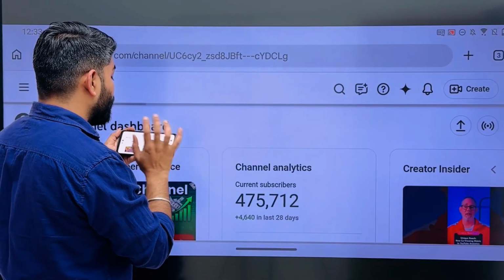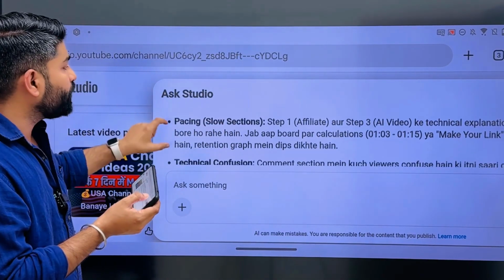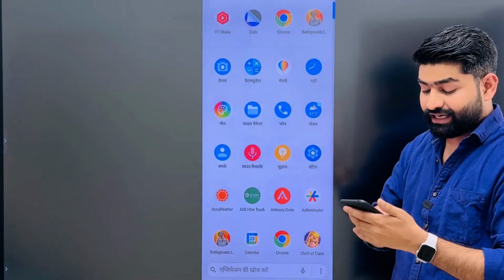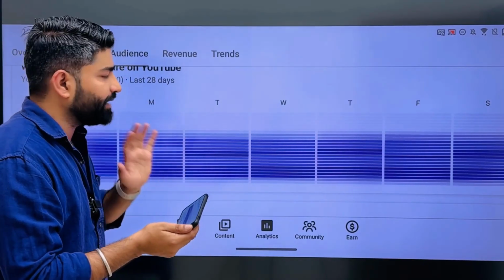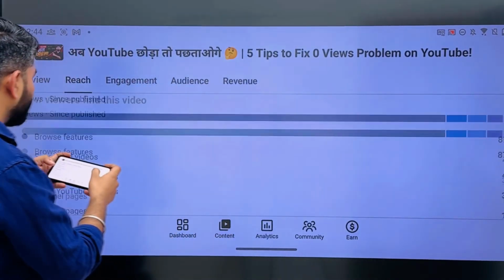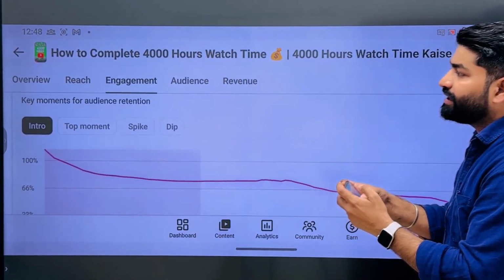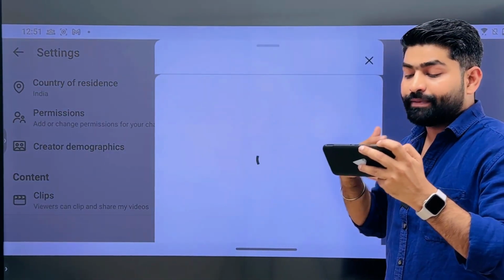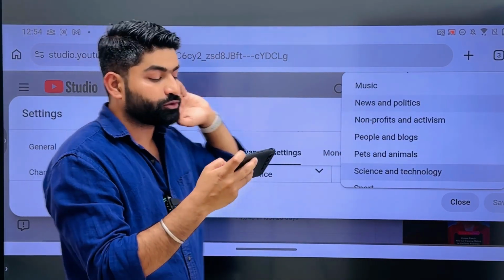Stop Ignoring These YouTube Studio Settings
Most creators check their views and leave—but you’re leaving growth on the table. This is how you actually use YouTube Studio to scale.

In this comprehensive walkthrough, we go beyond the basics of the YouTube Studio dashboard. I’ll show you how to read your analytics like a pro, manage your content efficiently, and find the specific data points that tell you exactly what to film next.

You will learn:
The 3 most important metrics in the Analytics tab.
How to use the "Research" tool to find viral topics.
Hidden settings in the Content tab that save you hours.

Which YouTube Studio feature do you use the most?